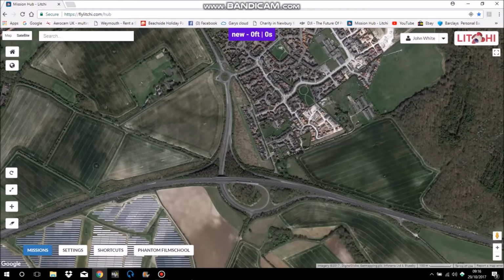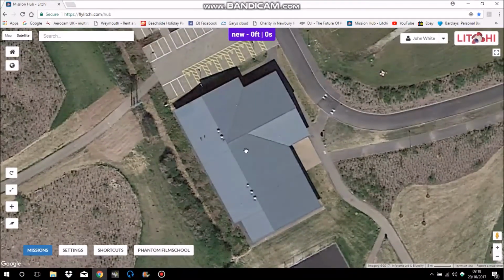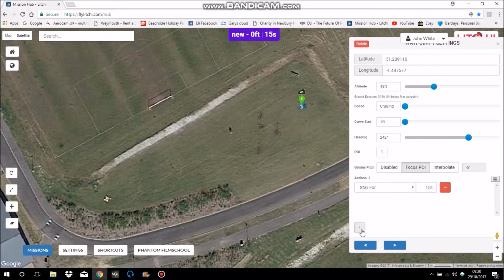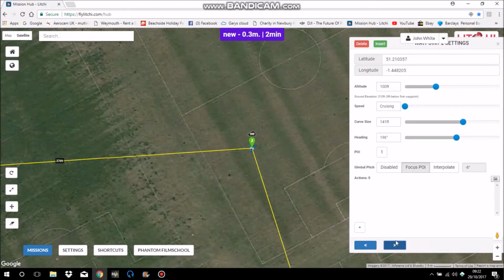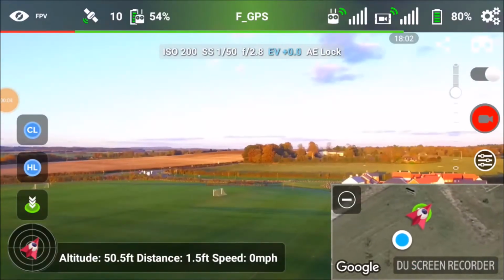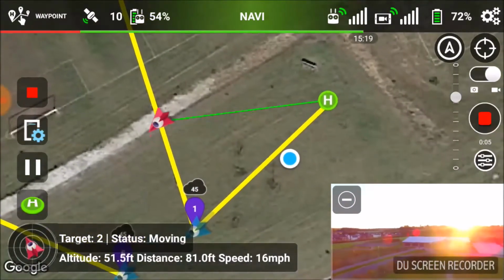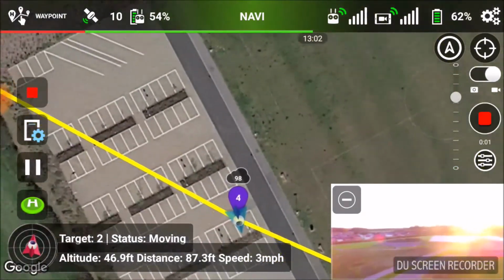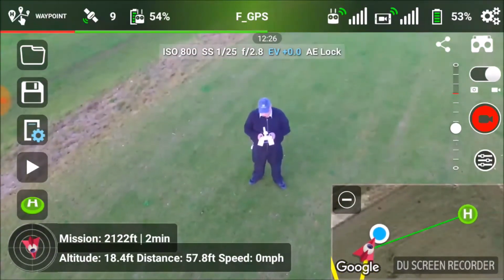How I use litchi way point Missions.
Hello all Please follow the link below to retune to my Dedicated Drone channel . John